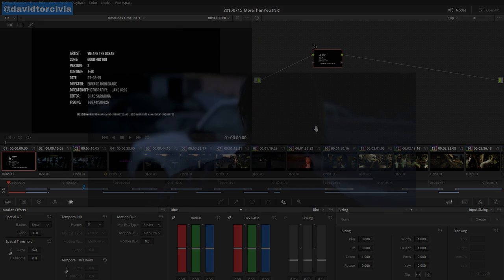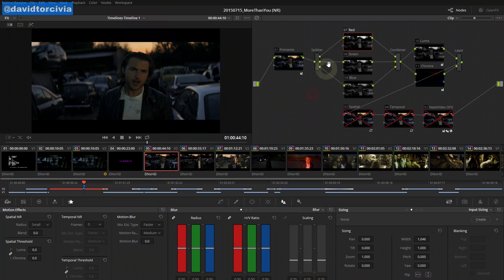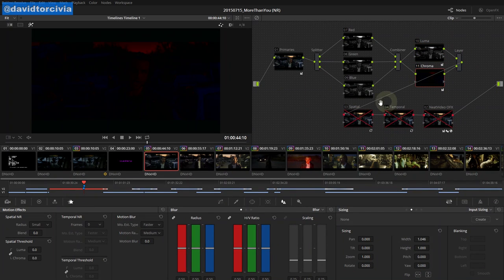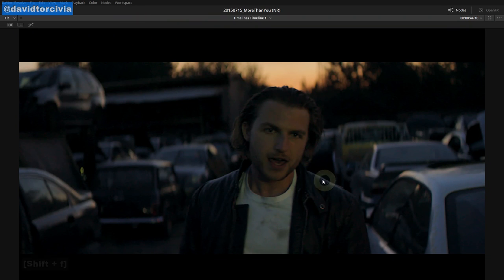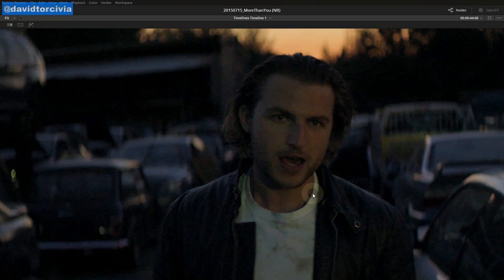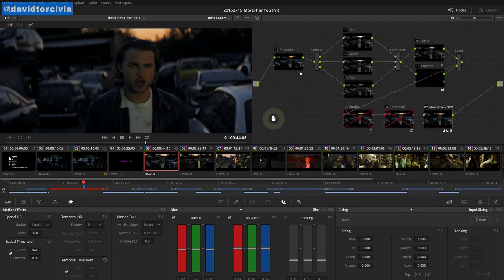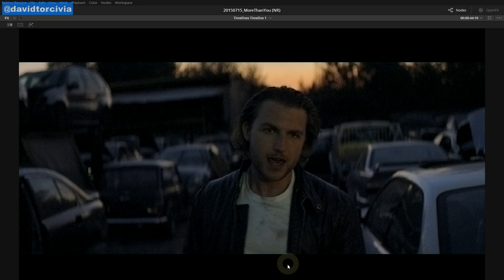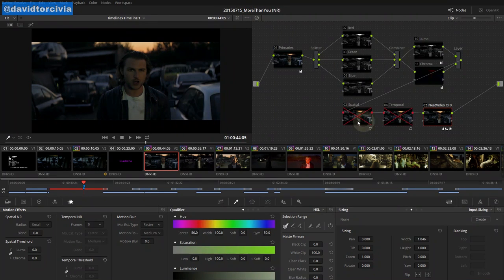Noise Reduction Tools and Techniques in DaVinci Resolve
I recommend watching this in full screen at 1080p in order to most accurately see the noise issues discussed (as much as they're visible after compression upon compression).

In this color correction tutorial, I cover the ins and outs of noise reduction in DaVinci Resolve. We start by looking at a particularly noisy shot and analyzing just what noise you may encounter in a noise reduction scenario. From there we take a look at the internal Resolve tools (only available for Resolve Studio), I also cover alternative 3rd party options (Neat Video OFX). Finally, I cover techniques to get passable noise reduction without any plugins at all.

If you have Resolve Lite and want to learn how to do noise reduction without a plugin, skip to 30:22.

The piece I'm working on is a music video by Edward John Drake and shot by Jake Ures for We Are The Ocean's "Good for You"

I'm working in DaVinci Resolve 12 Studio and using a JL Cooper Eclipse CX color board (not pictured).

Rejoice for this video has no music!